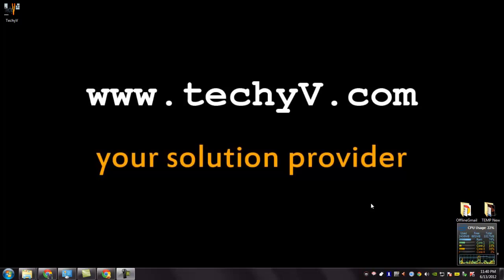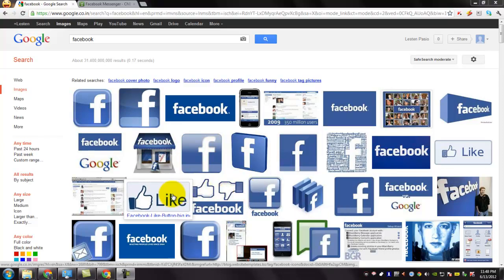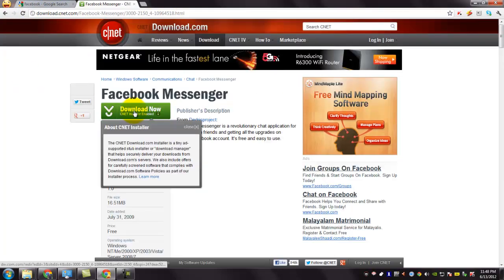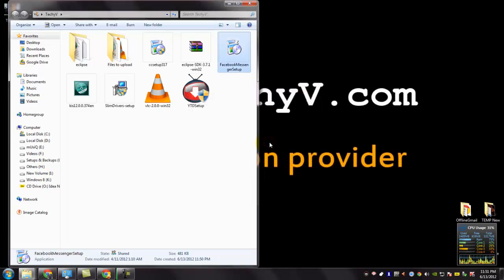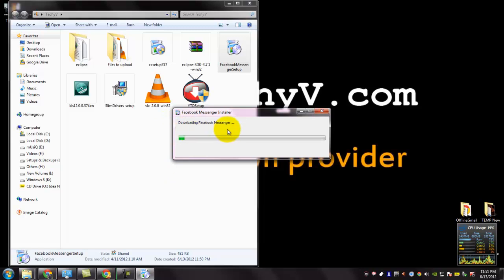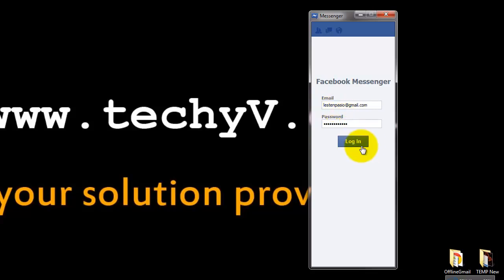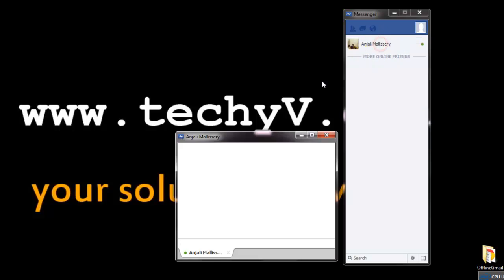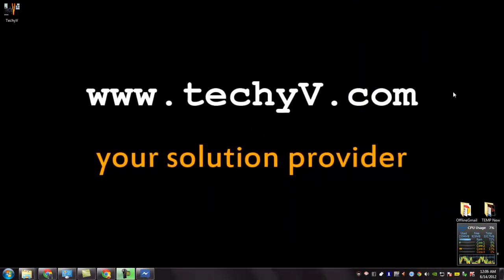How to download install and use Facebook Messenger | video tutorial by TechyV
Facebook messenger will help you to chat with your friends, notify you as something happens. You can send messages directly to your friend's mobile phones.
You can update your status and you will be notified about everything that is happening.

You need to download the messenger and install it. Then log in with your Facebook email and password. Then you will immediately see all your online friends.